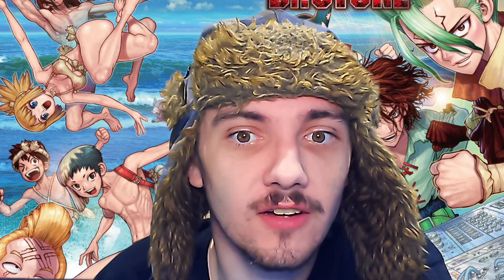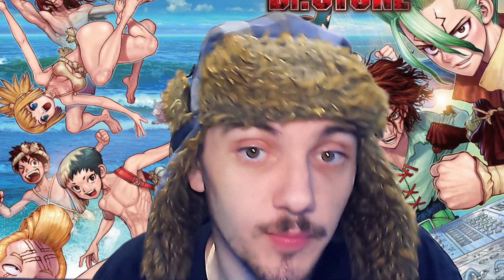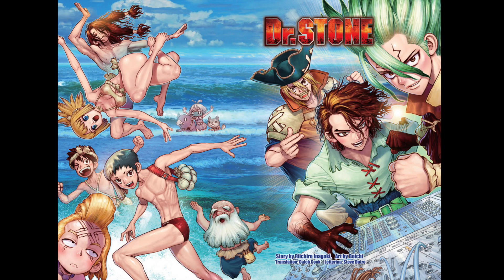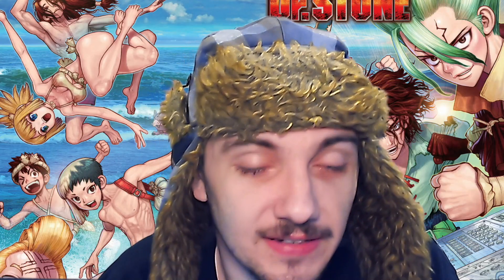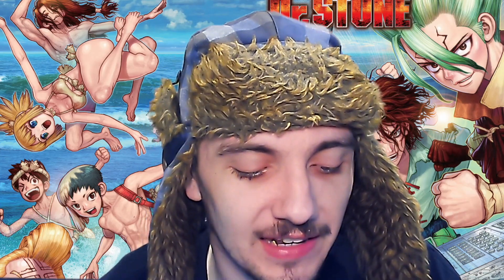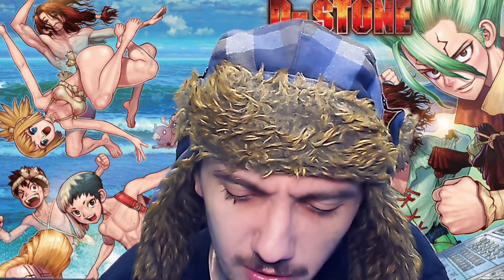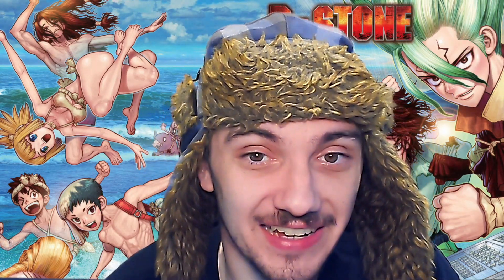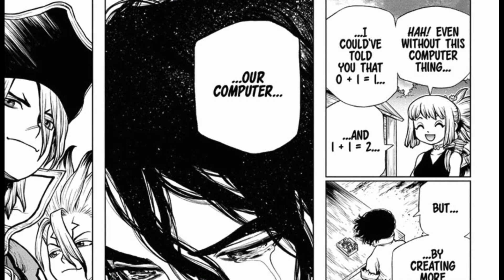Humanity's First Computer || Dr. Stone Chapter 206 Review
Senku explains the basics of how computers work and starts the process of building one for himself.  He just needs 200,000 metal donuts and coiled wires.